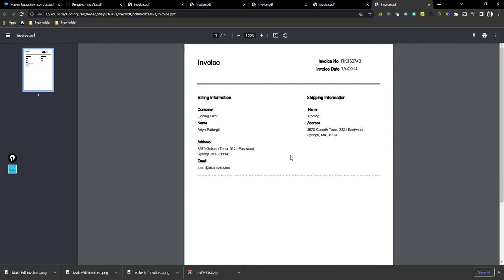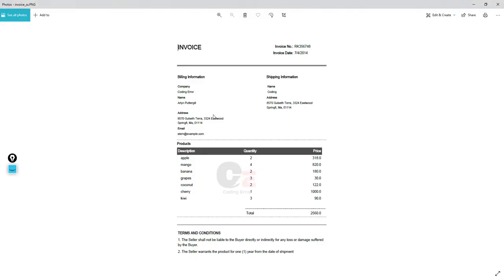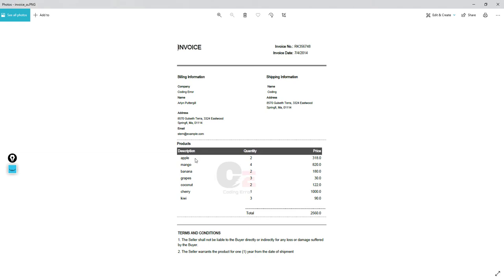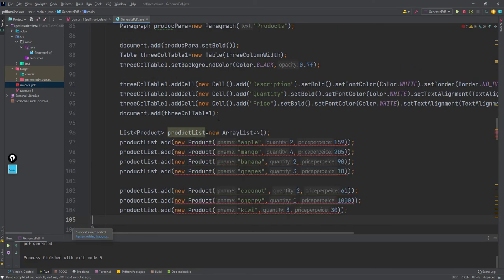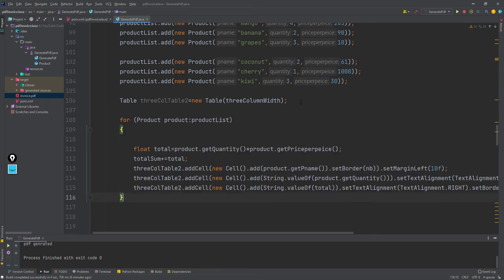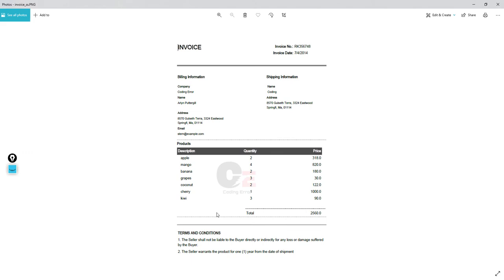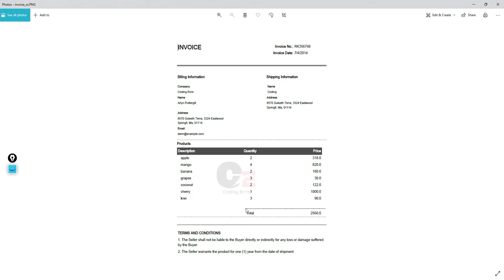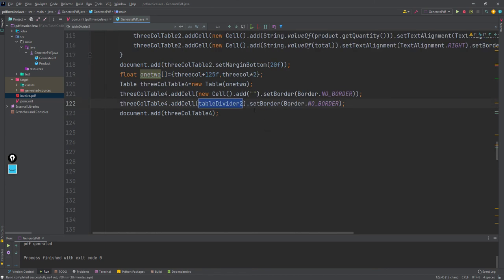Creating invoice product list in java part 4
This is part 4 of pdf invoice in java series .IIn This part we will create product list part .This will help to create pdf file using java.
Basically here I am using itext7 library  which help to make pdf in java.

mic used:
Boya m1

ASUS VivoBook15
ASUS VivoBook 14 (2021)
HP 255 G8

Best Wireless mouse and keyboard combo:
Logitech MK295

Monitor
LG 22 inch (55cm) Full HD

VGA kvm switch:
ATEN CS22U 2Port USB

best Bluetooth speaker under
mivi roam 2

best laptop coolling pad

kingston ssd to speed up your laptop
ssd 240gb
ssd 480gb

USB C to HDMI VGA USB Adapter
PiBOX India

Android Supported Graphics Drawing Tablet Pen Tablet
XP-Pen StarG640S

Best router
D-Link DIR-825